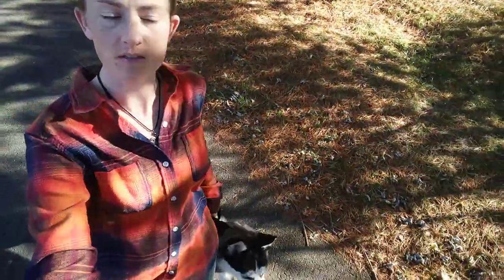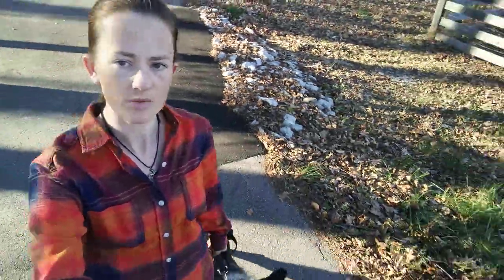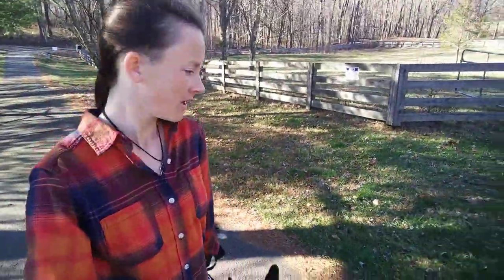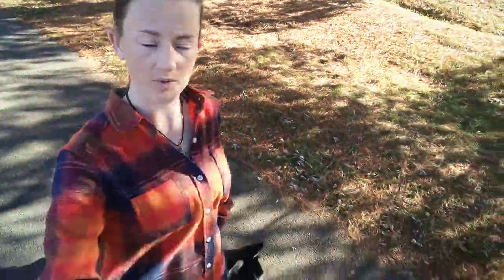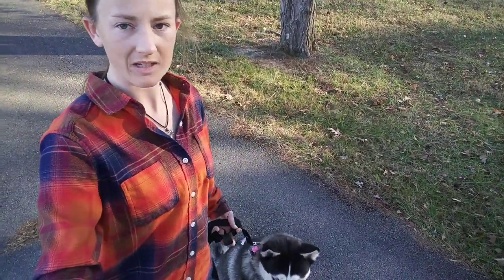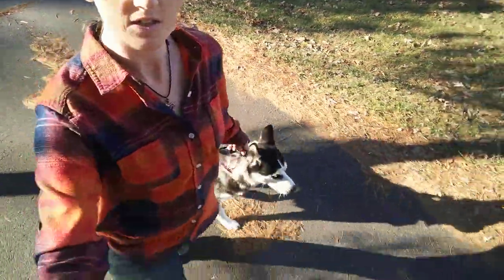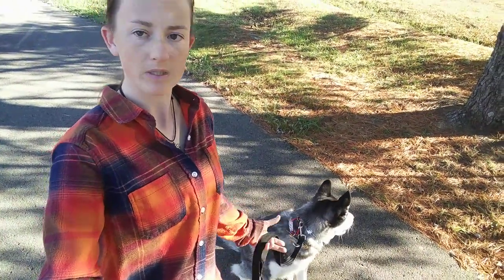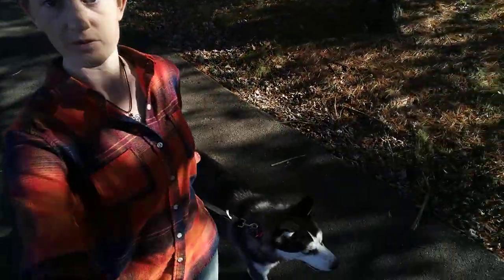Structured Walk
When you're taking your dog on structured walks, you can get more benefit from a 5-minute walk than a 30-minute or even hour-long walk with a dog that is not engaged. This video shows how a calm, structured walk should look, and discusses ways you can make your walk more engaging so that you get the most out of every walk you take!